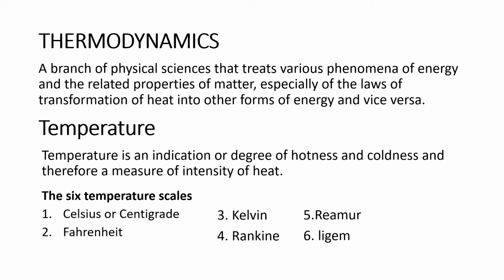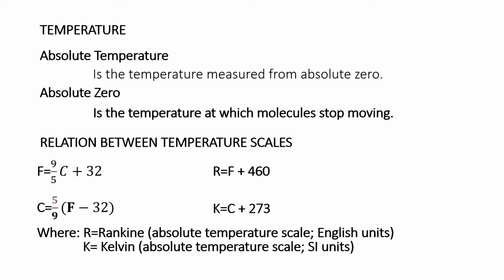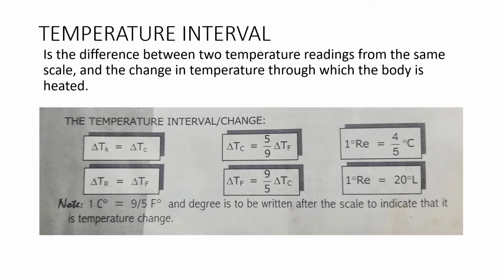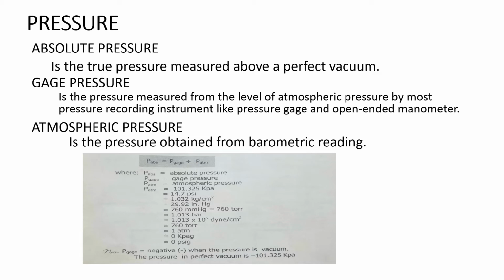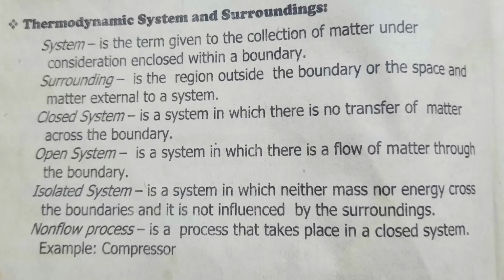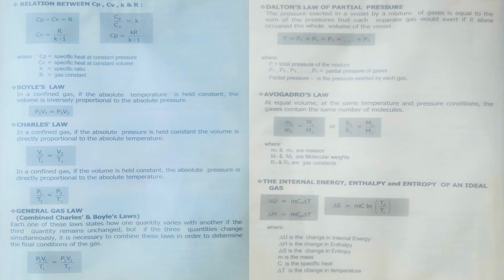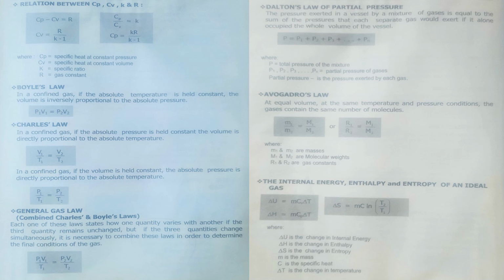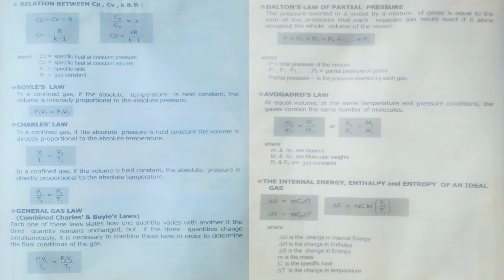Thermodynamics review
mechanical engineering, temperature, heat, thermodynamics